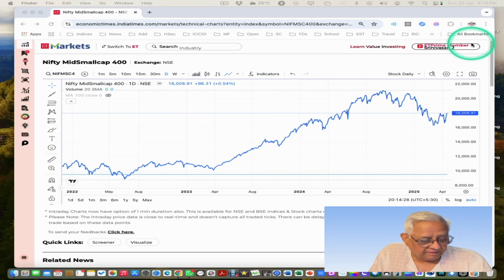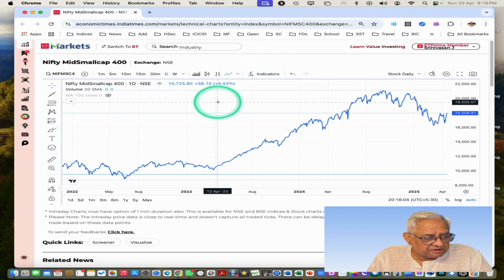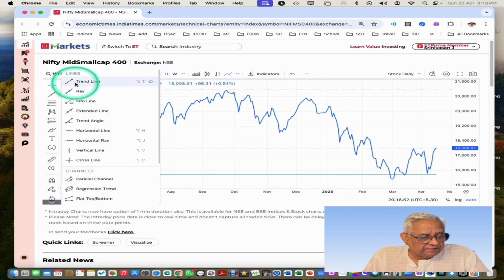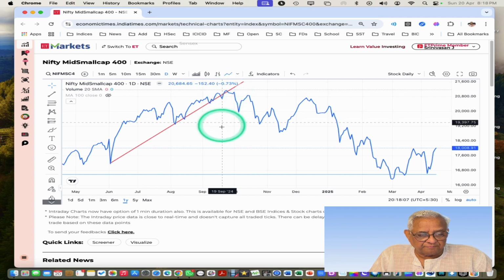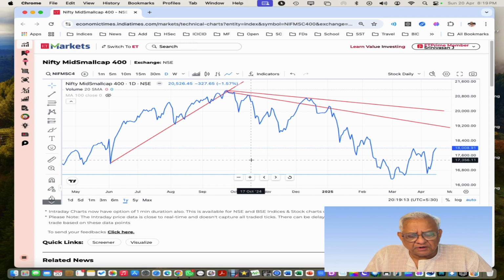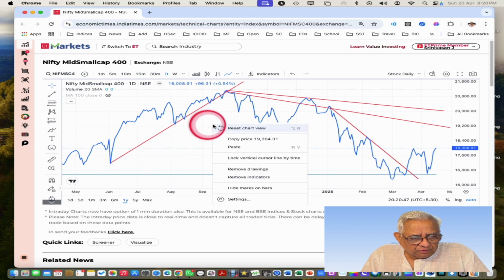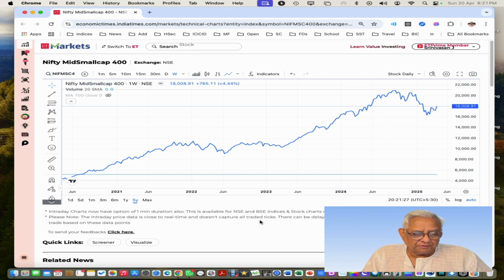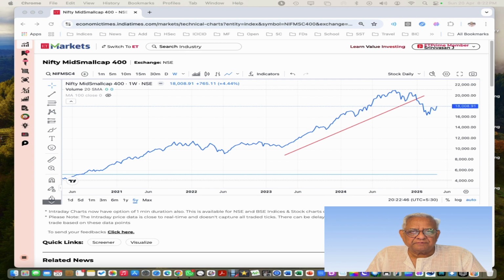Trendlines: The Trader’s Compass — How to Draw Them & Use Them Like a Pro!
Learn the exact way to draw accurate trendlines — no guesswork, no confusion.
Understand how markets “respect” trendlines and what that really means.
Spot reversals before the crowd sees them.
Identify breakouts, breakdowns, and fakeouts with confidence.
Use trendlines to find high-probability entry zones.
Discover when a trendline is valid… and when it’s lying to you.
Simple rules you can apply in positional, swing, or even intraday trades.
Real chart example that show trendlines in action.
Ideal for beginners who want clarity and for pros who want precision.
Forward-thinking strategy: turn trendlines into your long-term trading edge.